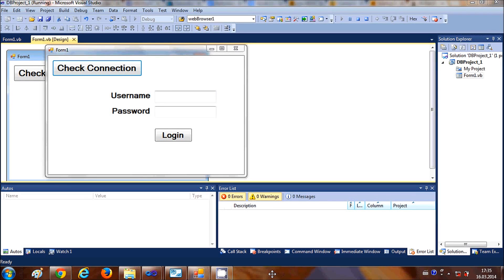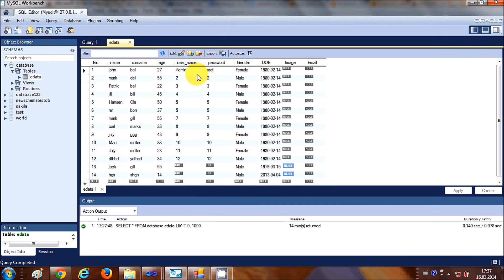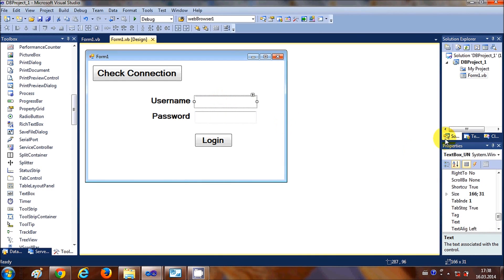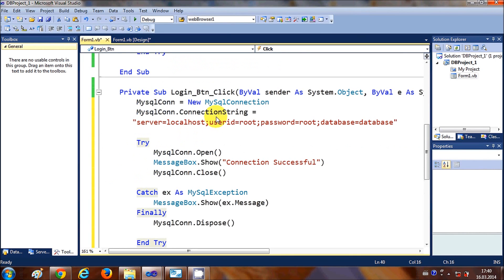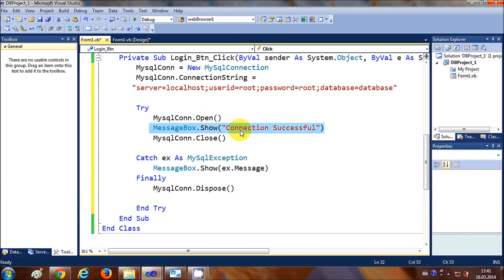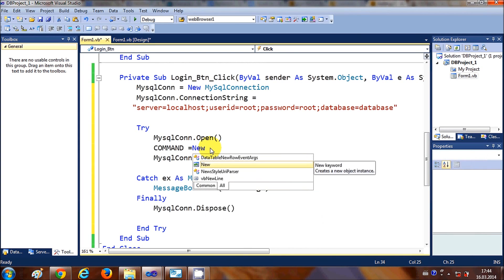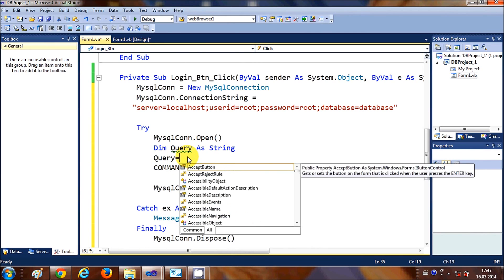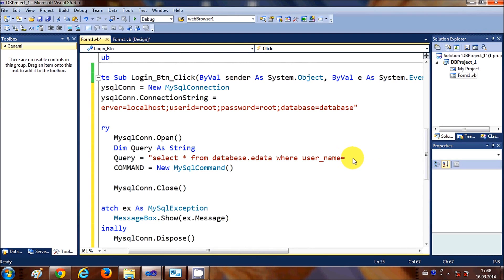MySQL VB.NET Tutorial 2 : Create Login Form with MySql and VB.NET (Part 1)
Login Program for VB.NET with Mysql. Visual VB.NET - Login Form Tutorial.

VB.NET - How can I close a login form and show the main form
Login Form using VB.NET and SQL
VB.NET Login Form with MS Access
Login Form using c# and ms access as database..?‎
closing Login form after a successful Login in VB.NET form‎
create a login form using VB.NET‎
VB.NET program to connect to mysql
php login code mysql
Login Source Codes
Code for login form in VB.NET
VB.NET Login form Searches related to c# login form